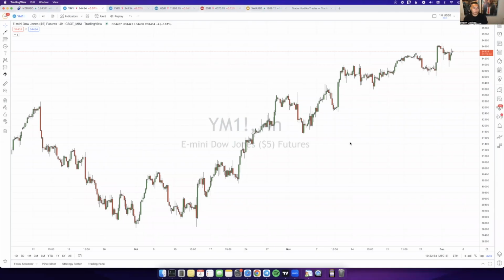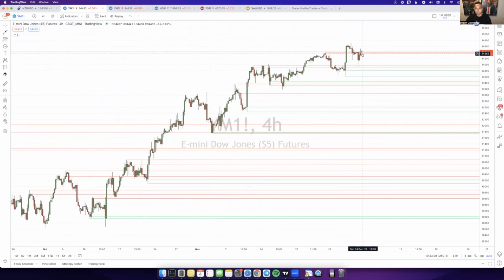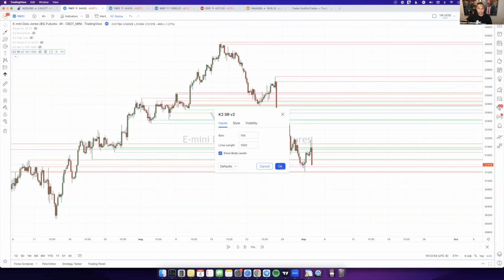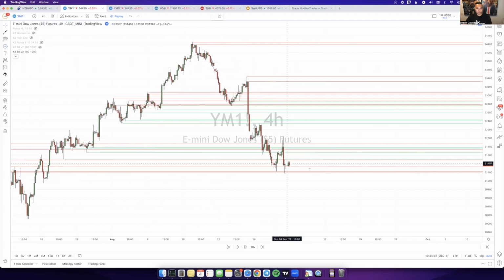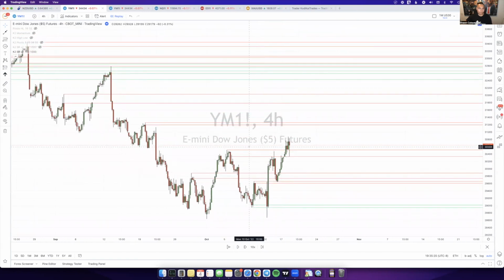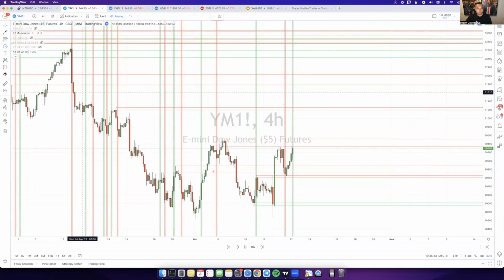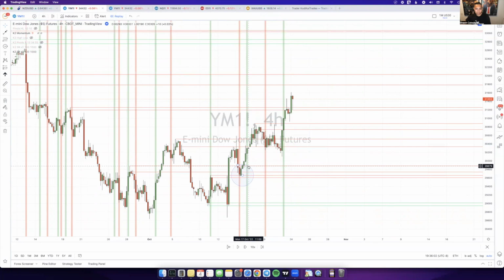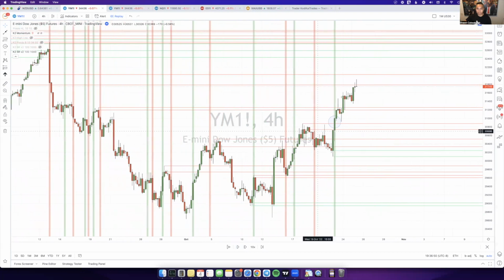KODI KAI TRADES - SUPPORT AND RESISTANCE V2 INDICATOR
Demonstration of The Kodi Kai Trades Support and Resistance v2 Indicator by Shawn, Founder of Kodi Kai Trades!

00:00  - Intro